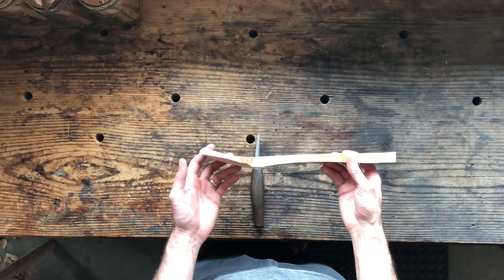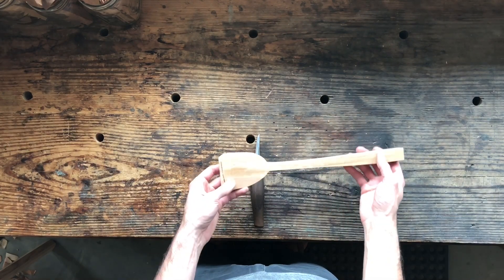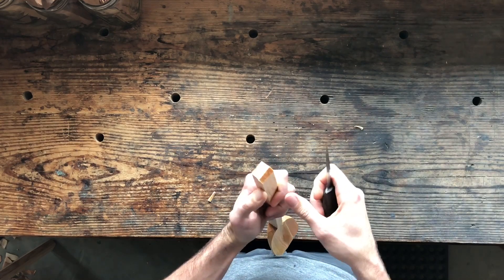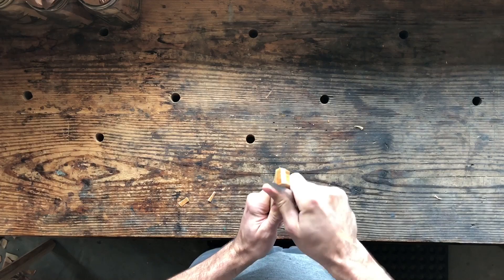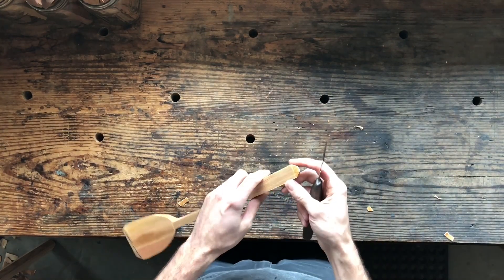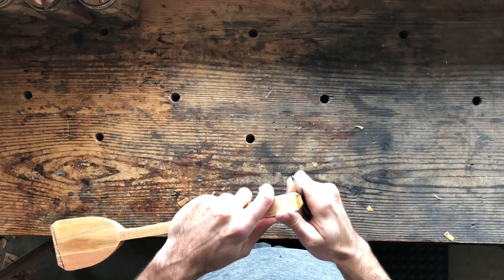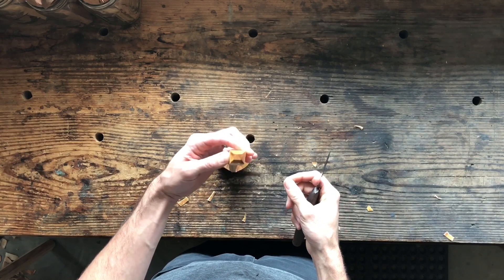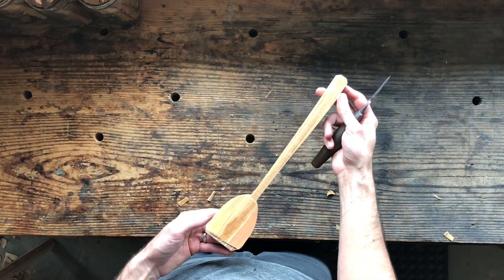Roughing out a spoon (part 3 of 3)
Shows how I clean up the bowl profile with a Sloyd knife and then do the rough hollowing at the spoon mule using a large two-handed hook knife.